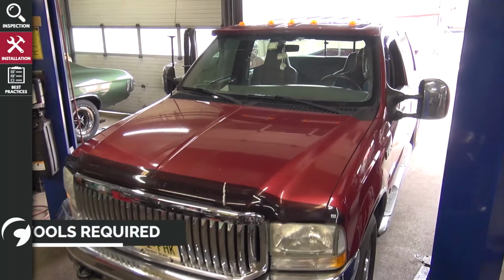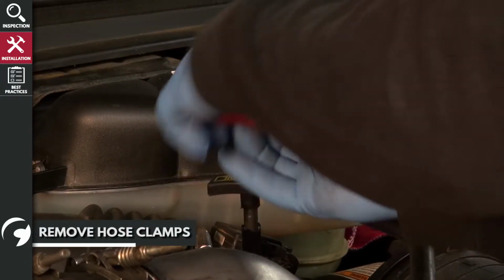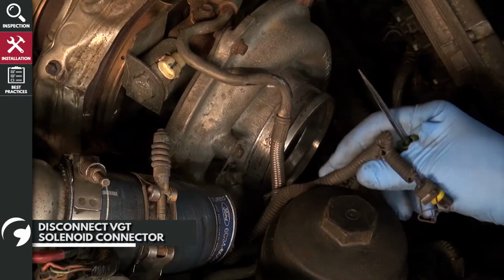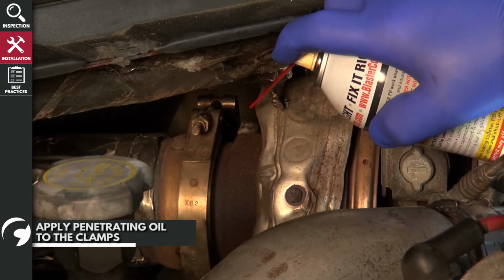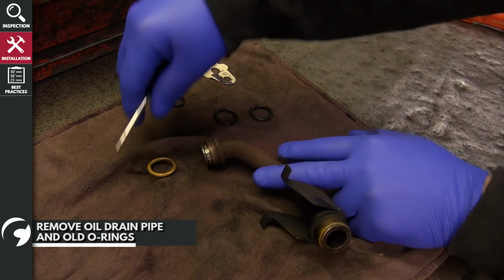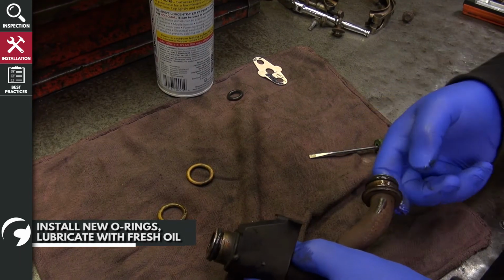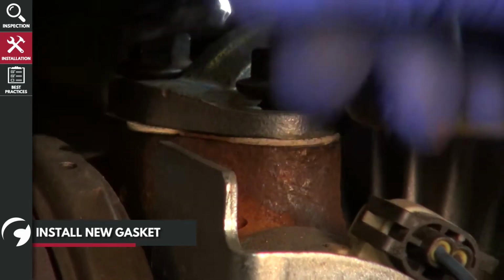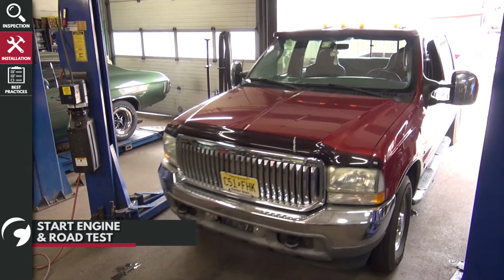Installing a New Turbocharger | General Tips, Advice and Best Practices for Replacing a Turbocharger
This video covers Part 2 of our 3-Part Series on Turbochargers, and focuses on Installation: tools, Pre-installation steps, and recommendations for best practices when replacing a Turbocharger from Cardone's Tech Experts!
Part 1 - "Common Failure Modes"
Part 3 - "Best Practices"